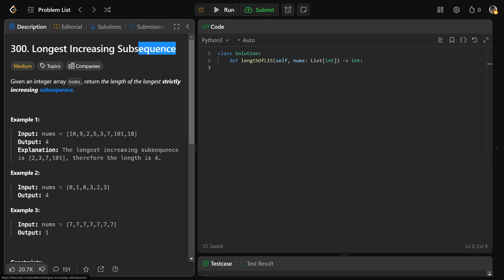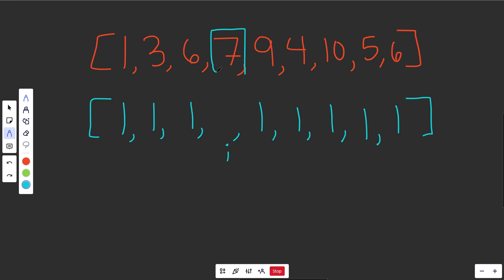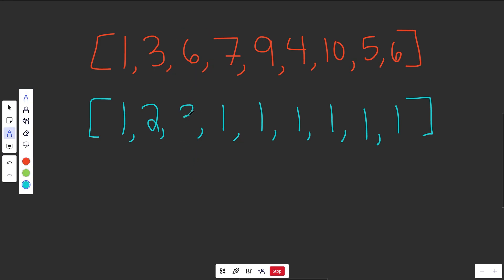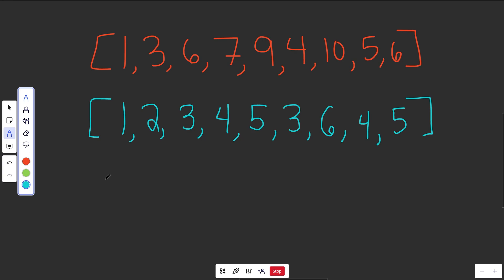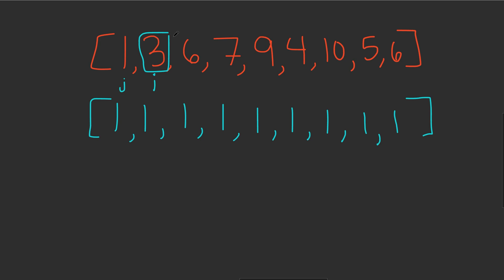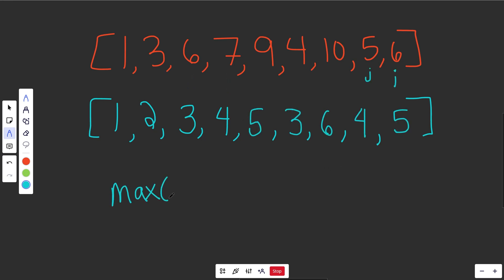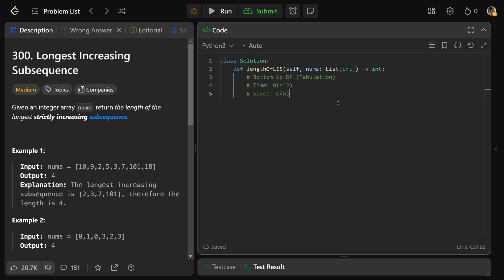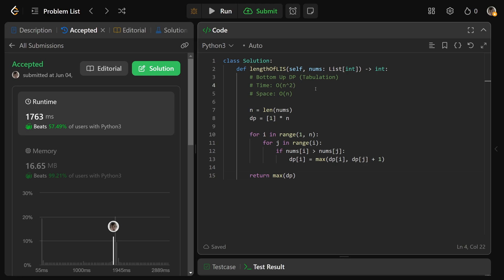Longest Increasing Subsequence - Leetcode 300 - Dynamic Programming (Python)